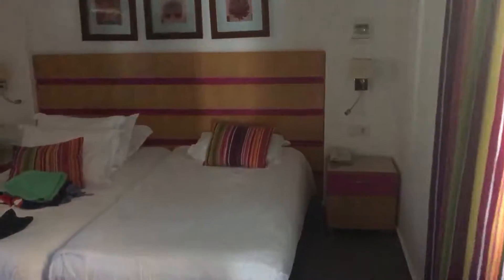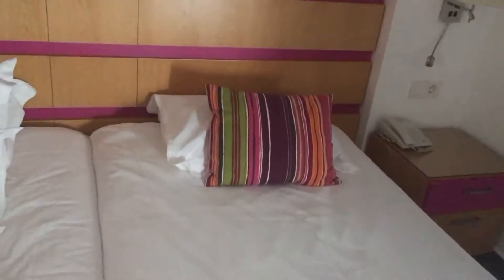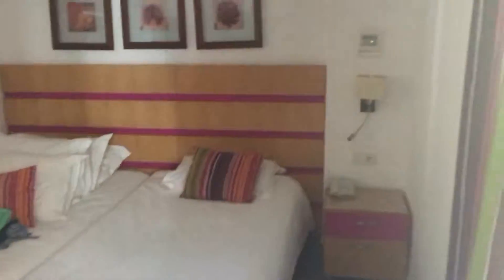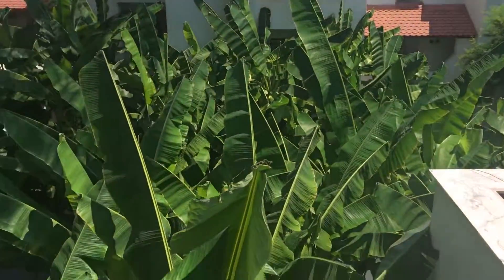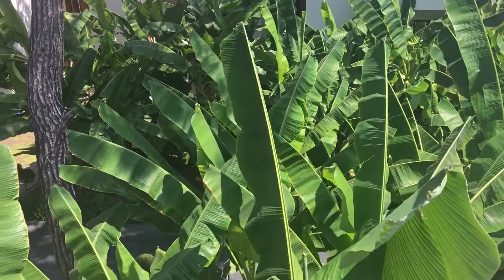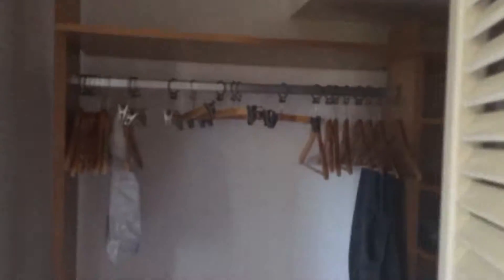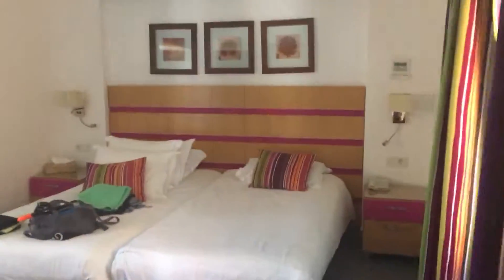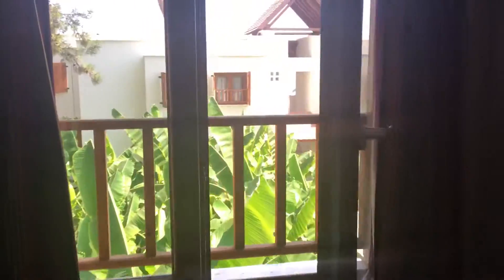Palmiye tour - Part 6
My room!